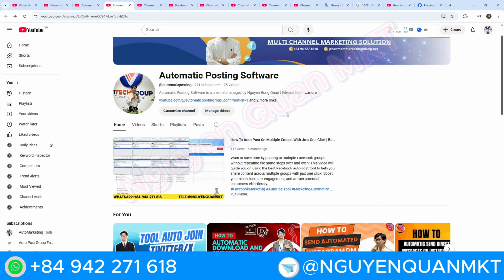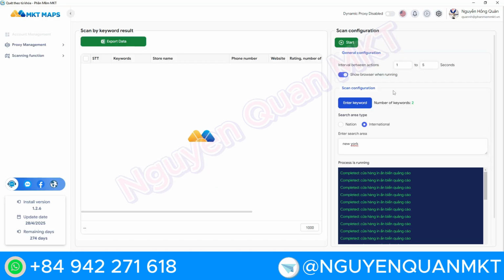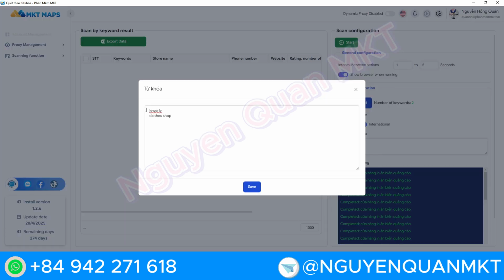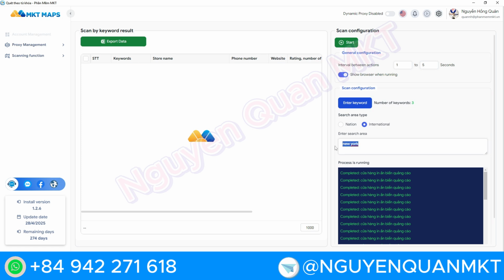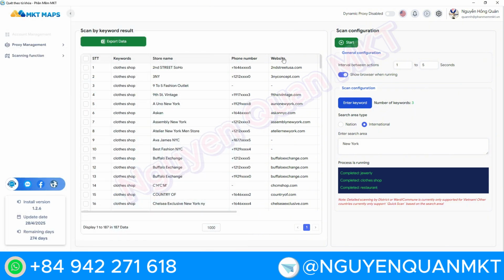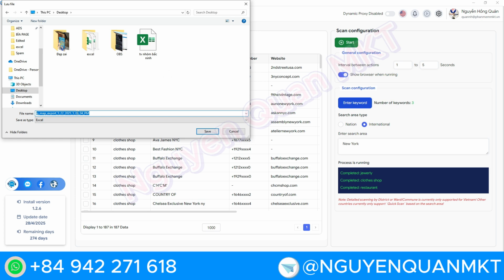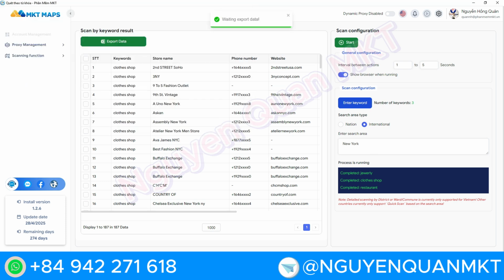Google Maps Data Scraping Tool | Auto Scan Data On Google Maps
Want to extract leads from Google Maps in seconds?
🚀 In this video, discover the most powerful Google Maps Data Scraping Tool 2025 that helps you auto-scan and collect business data in your niche with just a few clicks!

✅ Auto scrape phone numbers, websites, emails & locations
✅ Target any keyword + city (e.g. dentists in New York, restaurants in LA...)
✅ Export data to Excel or CRM for outreach
✅ Perfect for digital marketers, sales teams, agency owners & lead hunters

📌 What you’ll learn in this video:
– How to use the auto-scan tool step-by-step
– Best targeting strategies by keyword & location
– Tips to avoid detection & maximize data accuracy